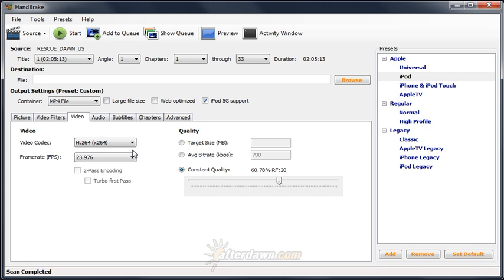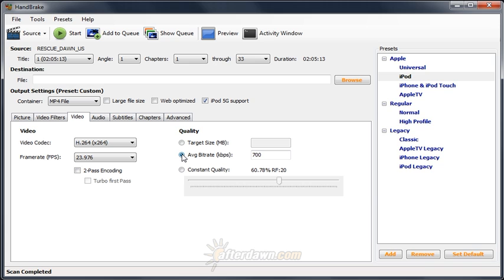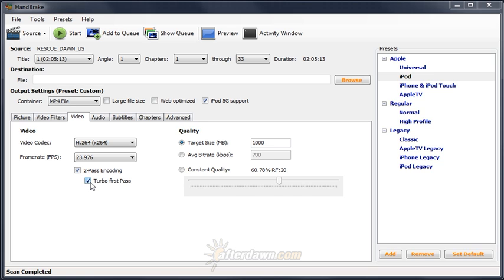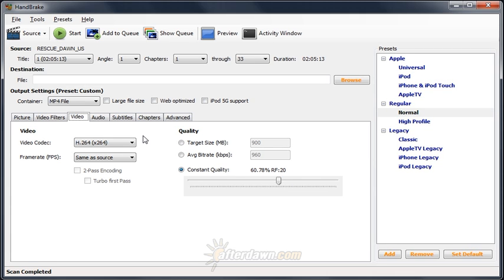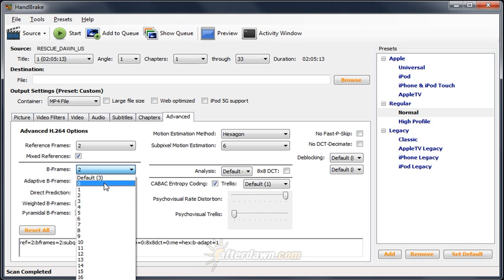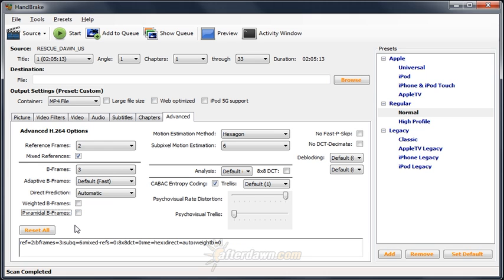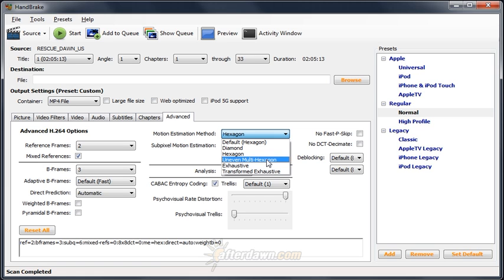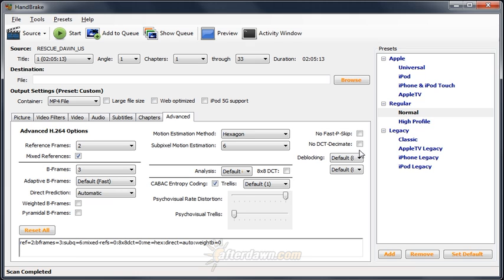AfterDawn Handbrake Guide Part 8 - Setting H.264 encoder settings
In this part of the ongoing series of guides for using Handbrake we'll explain most of the options for H.264 video encoding.